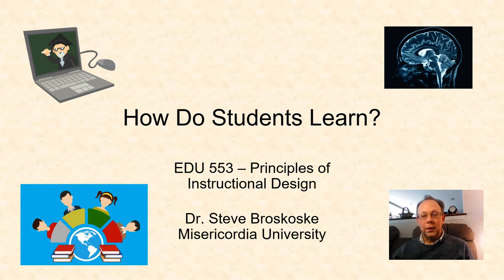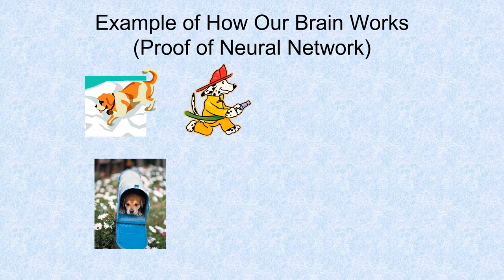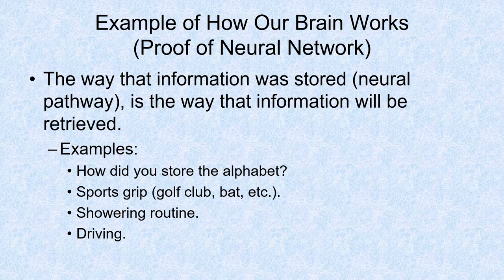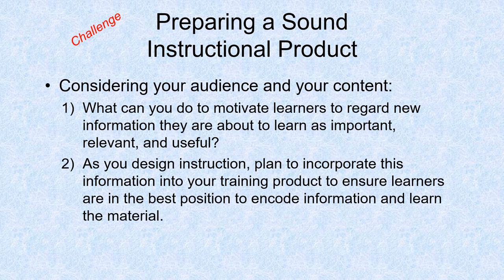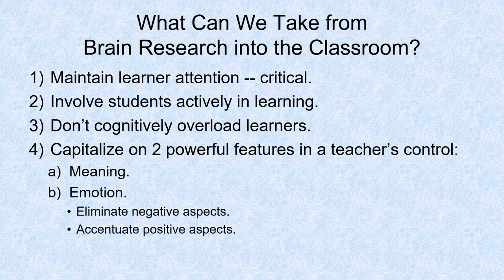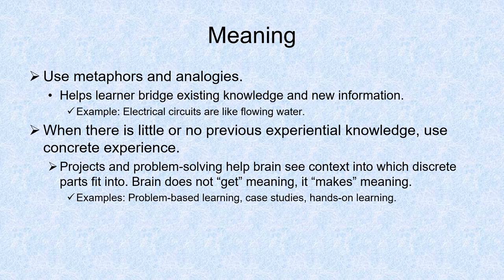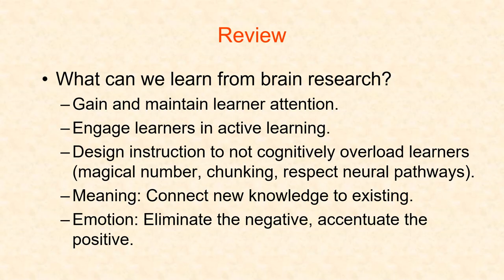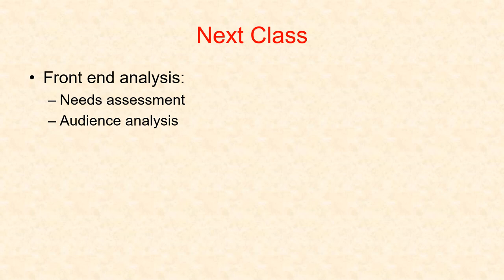EDU553: How Do Students Learn?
Examines learning, classroom implications from recent brain research, and how to apply 5 principles from brain research: learner attention, active learning, cognitive load, meaning, and emotion. This video represents instruction as part of EDU 553 Principles of Instructional Design, a graduate course in the Education Masters program at Misericordia University.